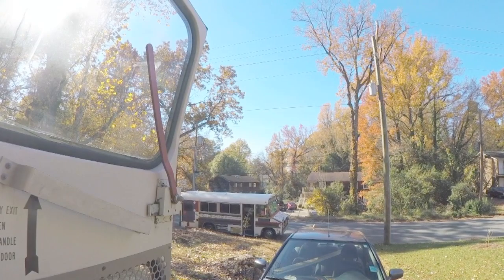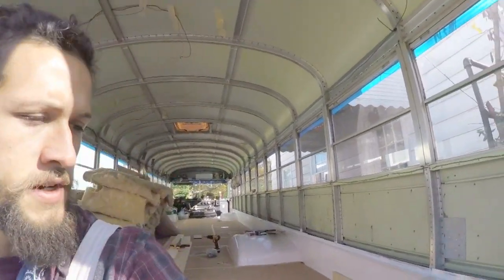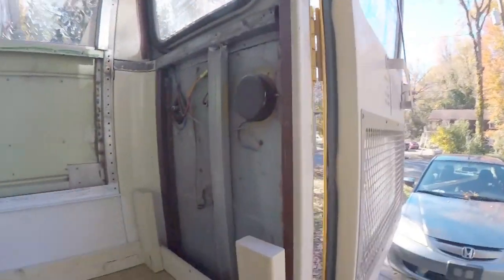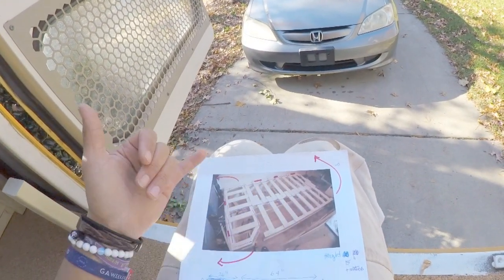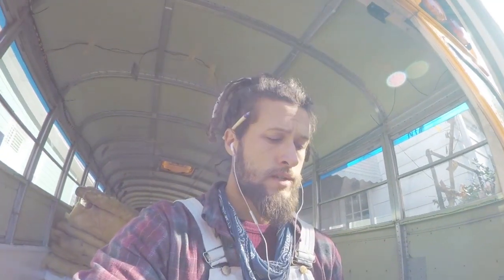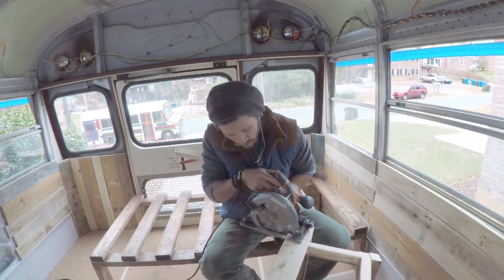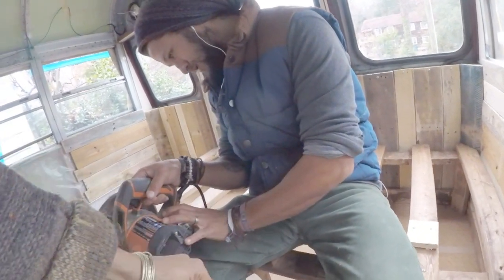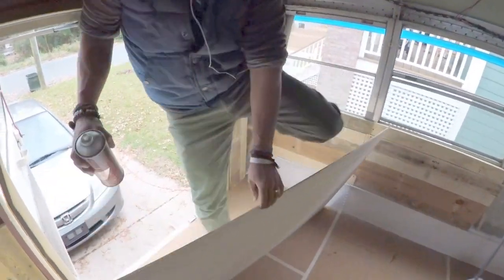EPISODE #8 - Framing out our bed in a skoolie conversion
The project continues...

Music: Empower Me, Black Brown & White, Crisis Situation By Tahuna Breaks
Love & Light
XOX